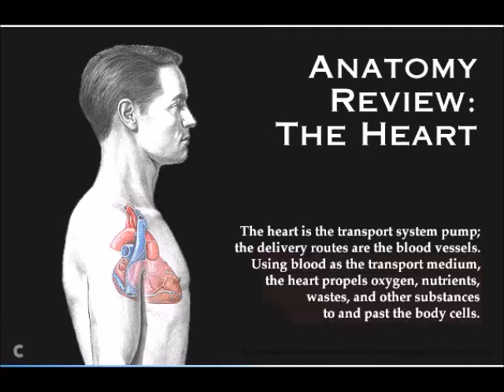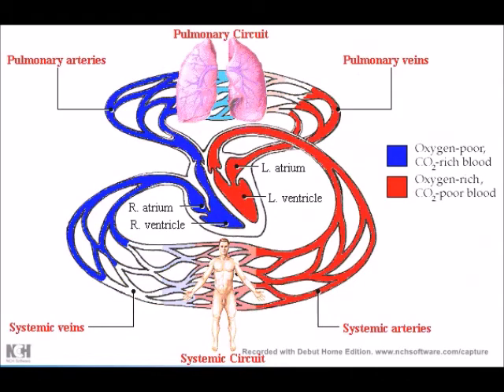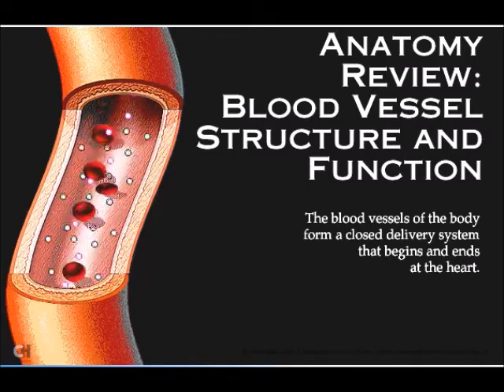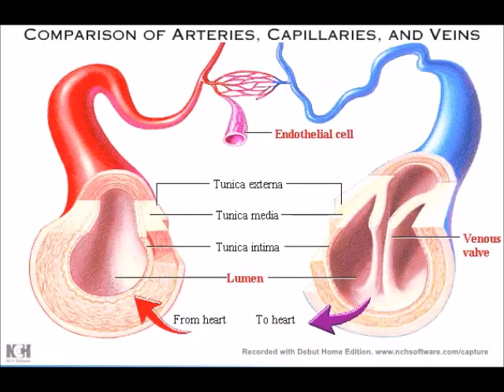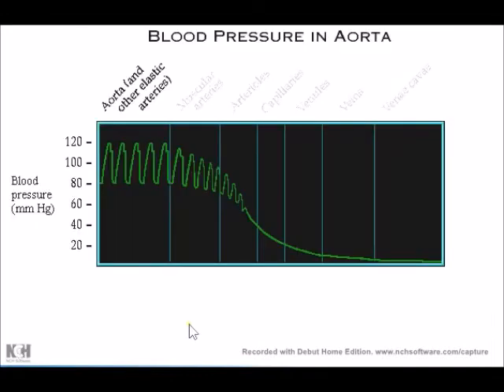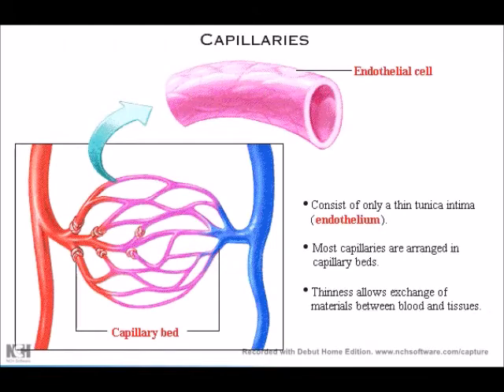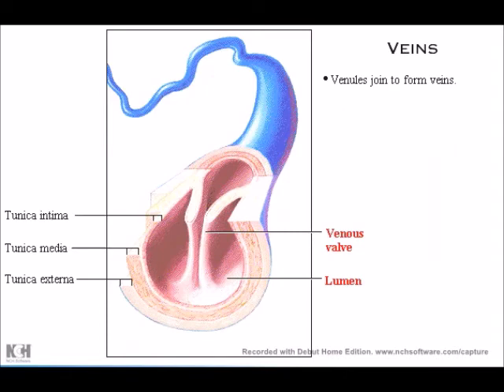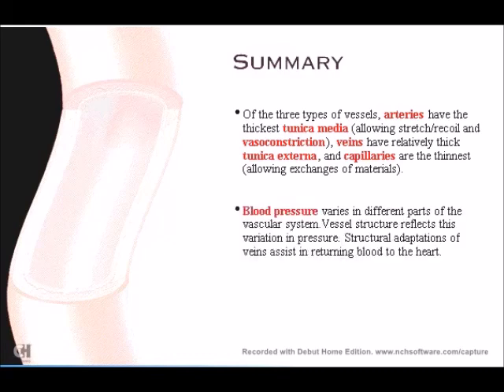Heart and vessel anatomy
A video taken from adam interactive anatomy covering heart and vessels.